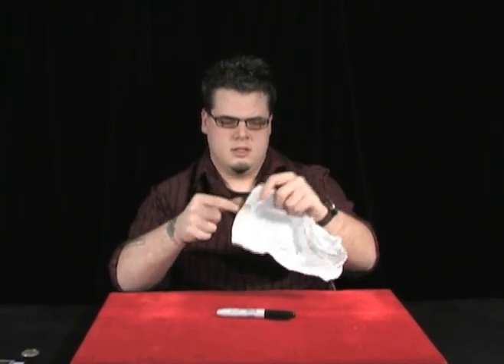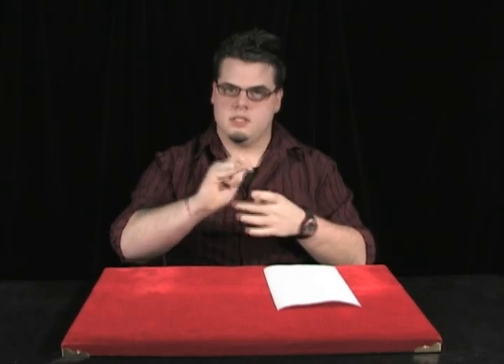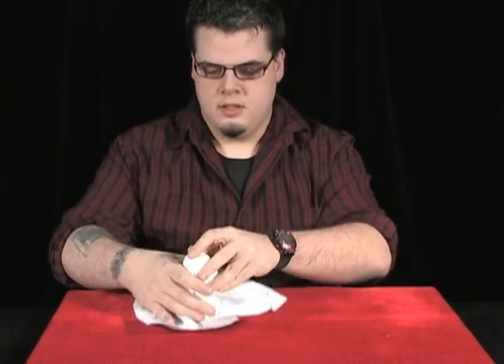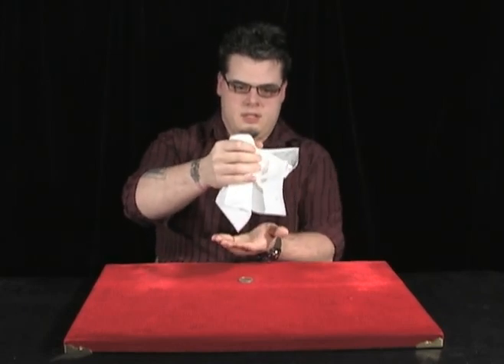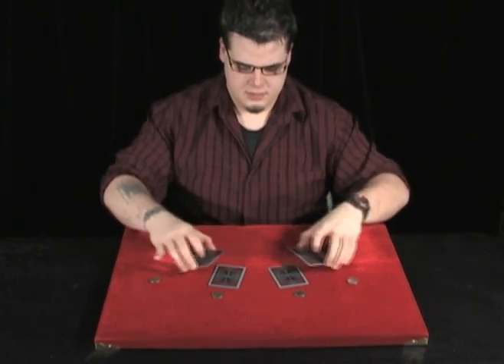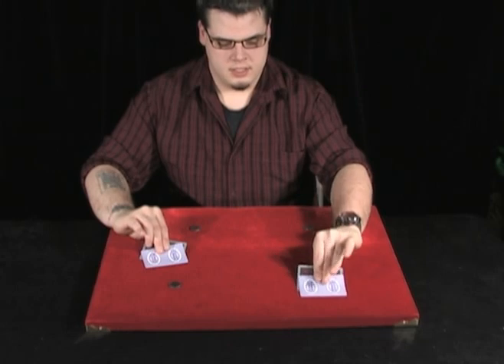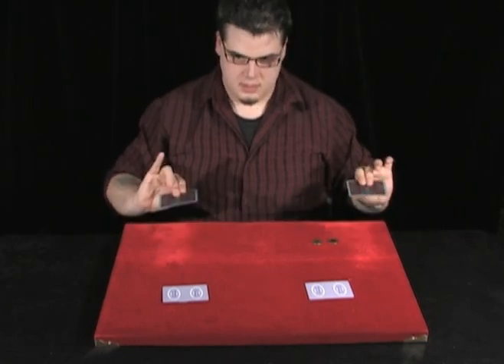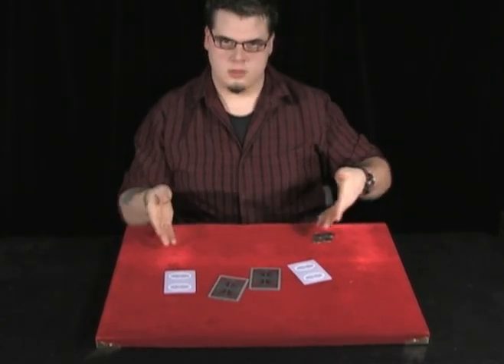Beginner magic lesson: Lesson 3 coin through table, torn and restored napkin, coin matrix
Hershey Magic's Jack Trades walks you through an online 7 video course for beginners ages 7 and up! If you want to learn magic take this course! Each video is free. Now everyone can afford to take magic lessons online. This is the SAME course we have been teaching and selling for $160.00 for over 8 years!
If you want to start the course, make sure you start out with the RULES OF MAGIC video by Hershey Magic. Here is a direct link to the first video